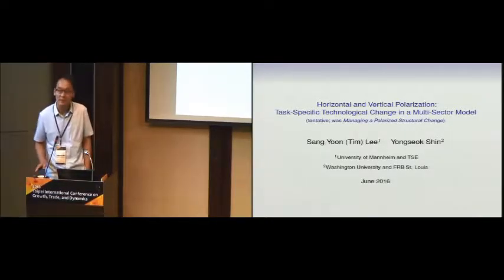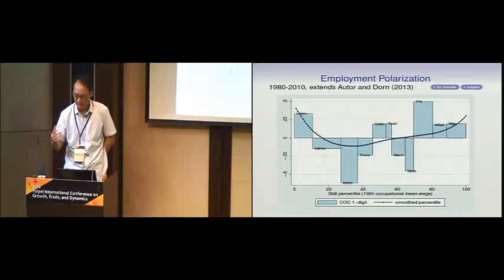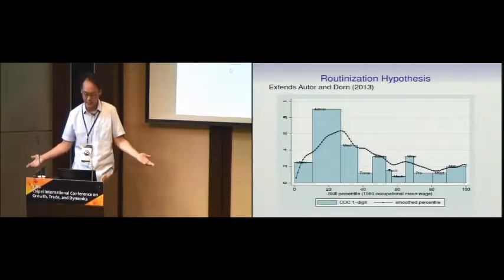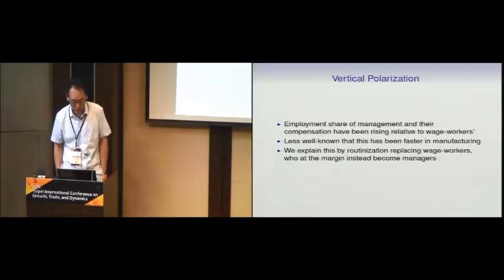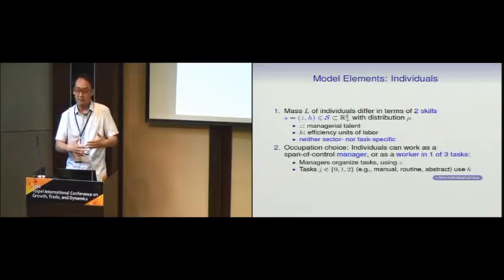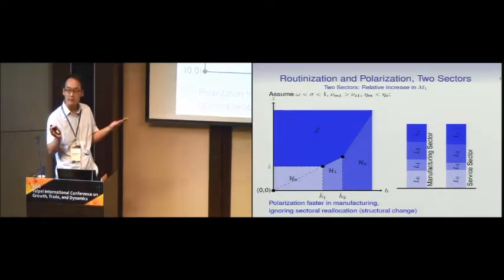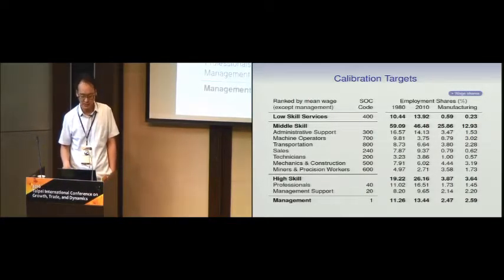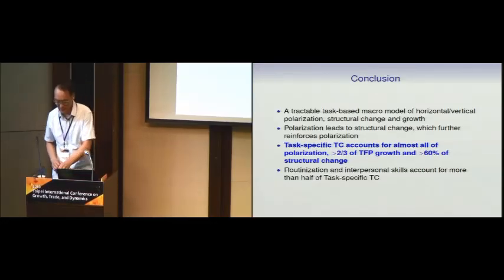GTD 2016 - Academia Sinica: Yongseok Shin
2016 Taipei International Conference on Growth, Trade, and Dynamics

Speaker: Yongseok Shin (Washington University in St. Louis)
Title: Horizontal and Vertical Polarization: Task-Specific Technological Change in a Multi-Sector Model

Delivered at Academia Sinica, Taiwan